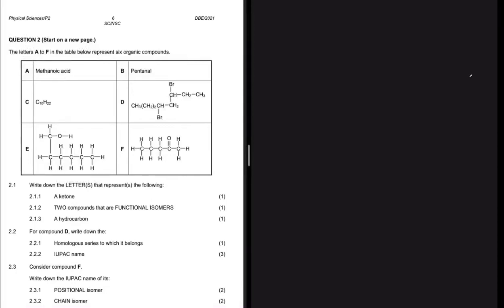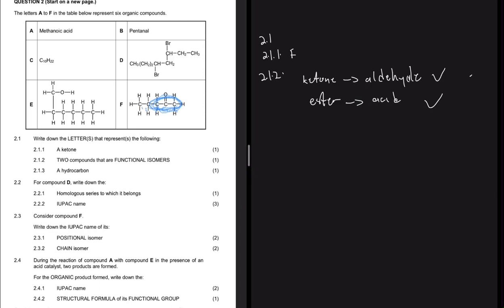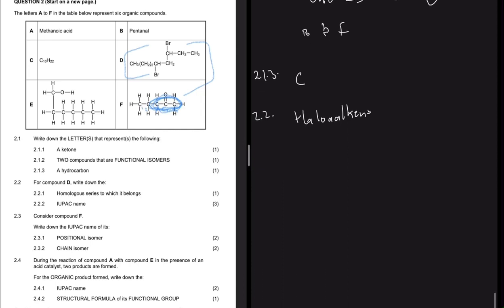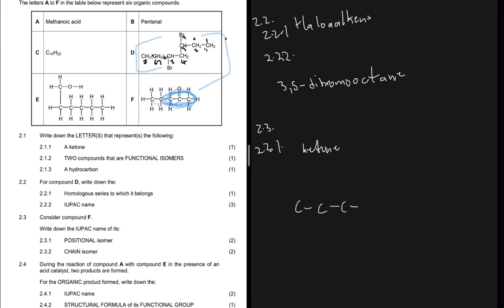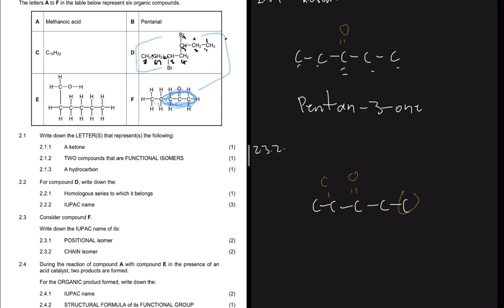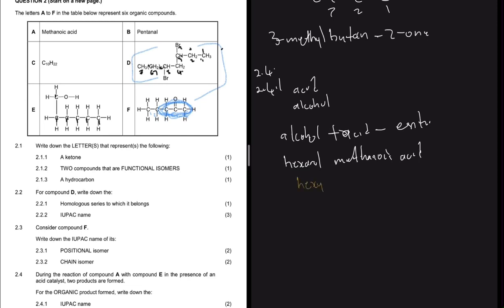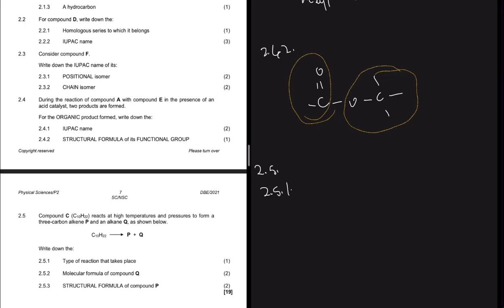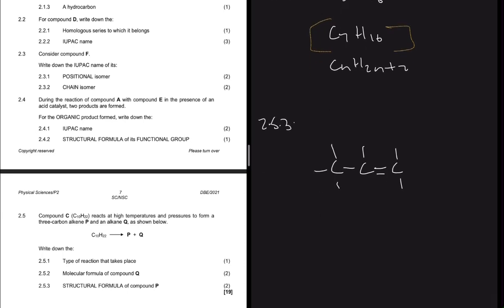May/June 2021 Organic Chemistry Grade 12 Physical Science Past Exam Memo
This is a short but very informative walkthrough of the May/June Grade 12 Physical Science 2021, Organic Chemistry.